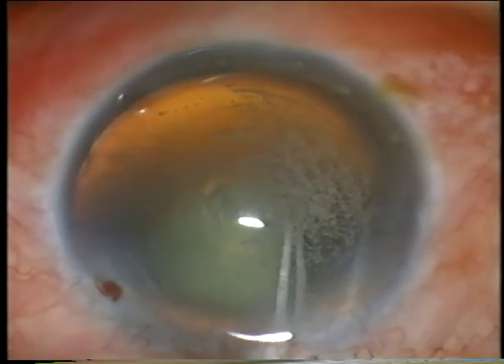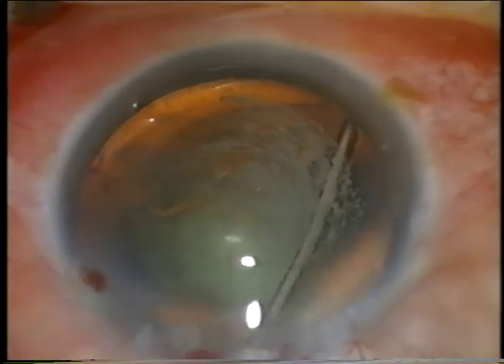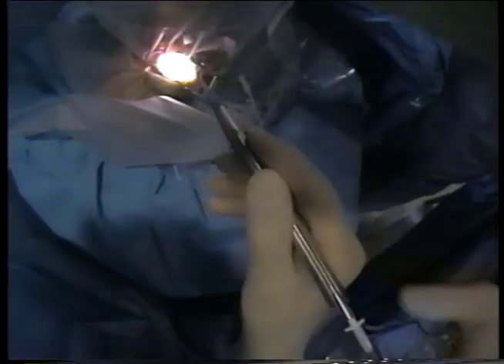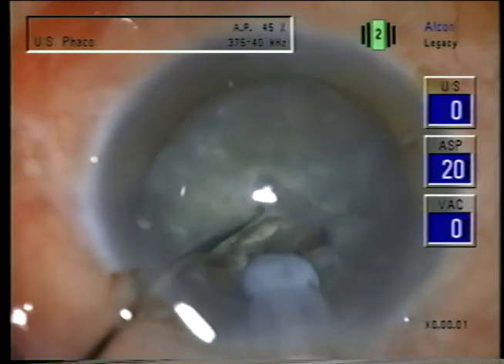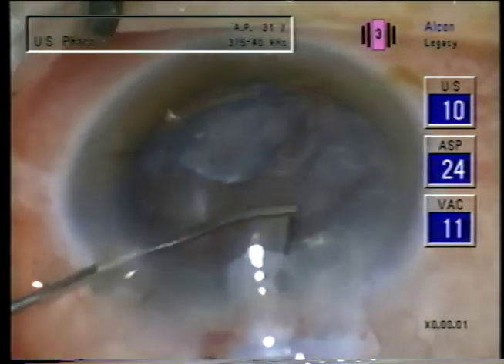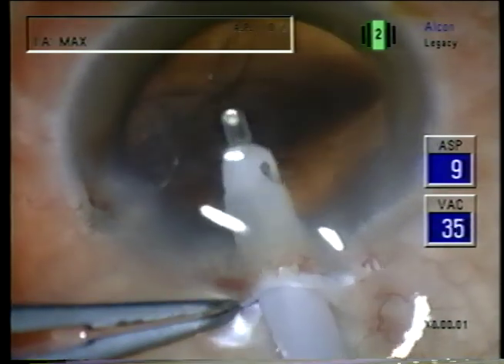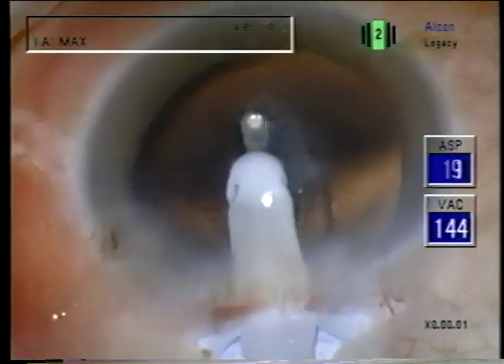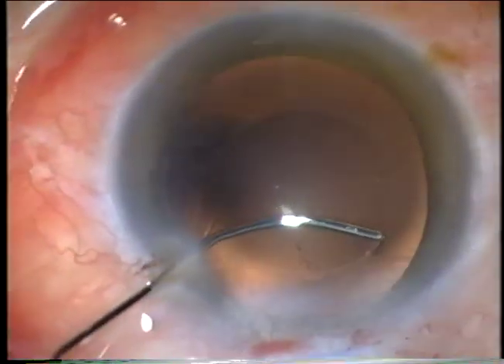Cortex Clean Up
Dr Gimbel describes his technique for removal of cortex at 12:00 position